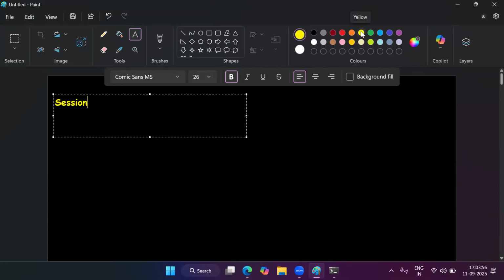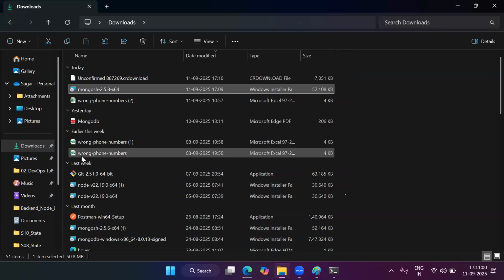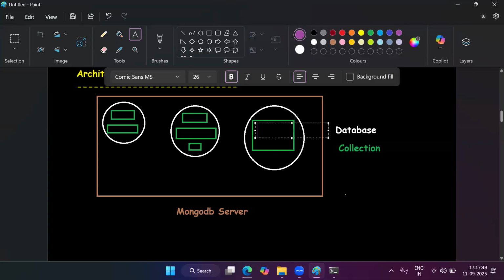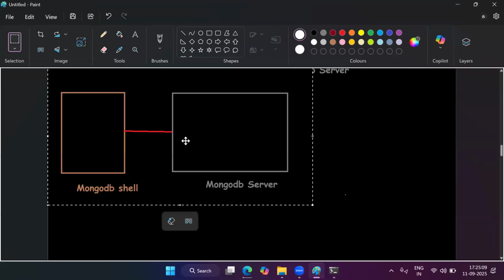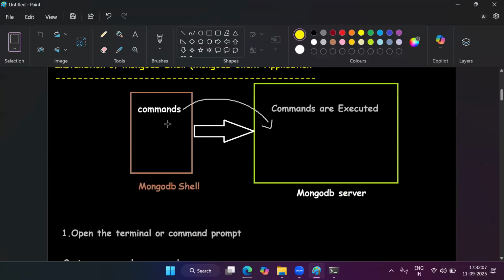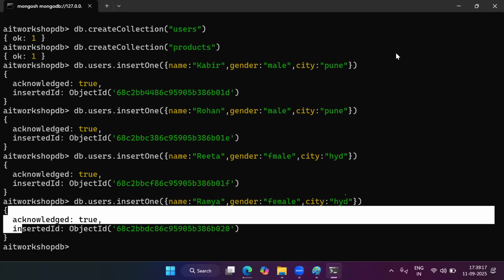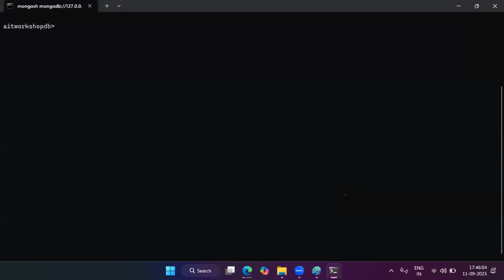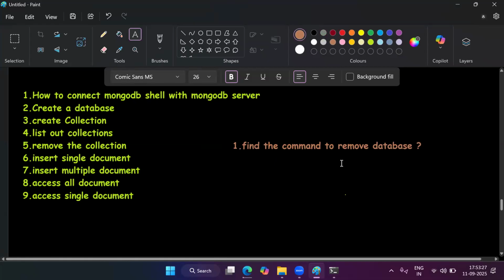Day - 02 : Mongo DB Tutorial | No SQL Database From Zero To Hero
🚀 Welcome to this comprehensive MongoDB Tutorial for Beginners!
In this video, you will learn everything you need to get started with MongoDB – the most popular NoSQL database used in modern web development.

📚 What You'll Learn in This Tutorial:
✔️ Introduction to NoSQL & MongoDB
✔️ Installing MongoDB on your system
✔️ MongoDB Basics: Databases, Collections, Documents
✔️ CRUD Operations (Create, Read, Update, Delete)
✔️ Querying Data in MongoDB
✔️ Indexing and Aggregation Basics
✔️ Working with MongoDB Compass UI
✔️ Connecting MongoDB with Node.js (Bonus)

👨‍💻 Whether you are a developer, student, or just starting your career in tech, this tutorial will give you a strong foundation to build real-world applications.